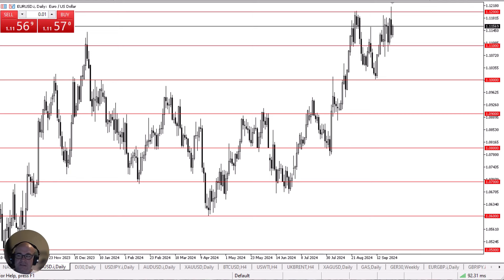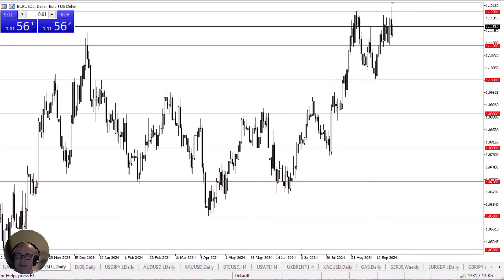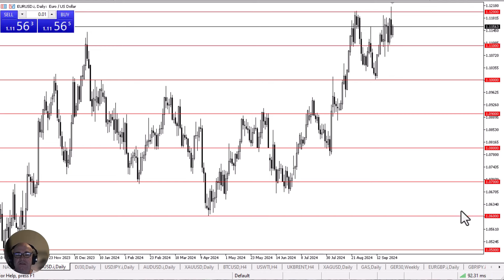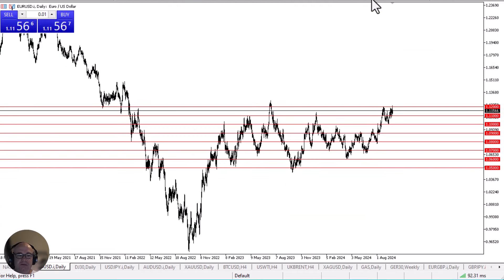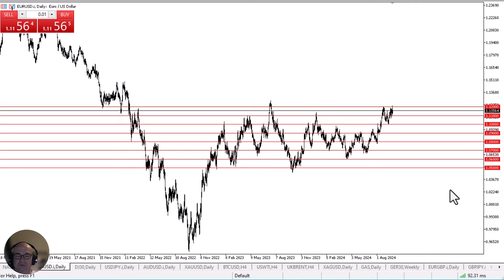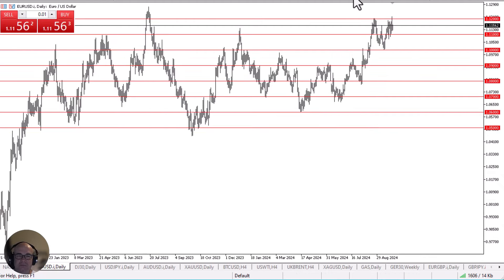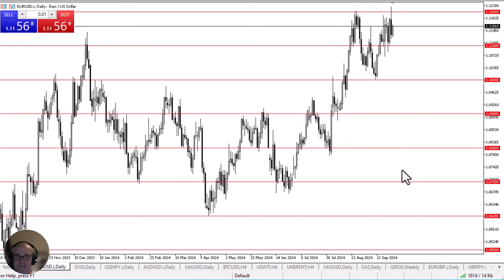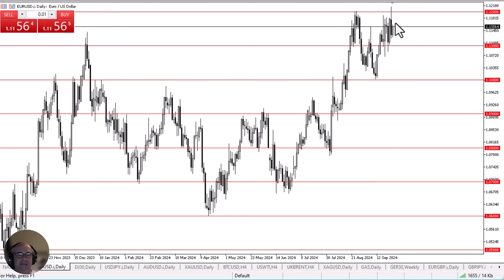Euro Continues to Grind Higher: Forecast & Technical Analysis by Chris Lewis (September 26)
The euro continues to see a lot of sideways, yet slightly positive action to the upside, as the Thursday session was more of the same. The question at this point in time is whether or not we can breakout above the 1.12 level.